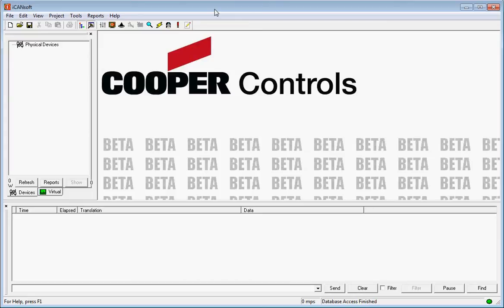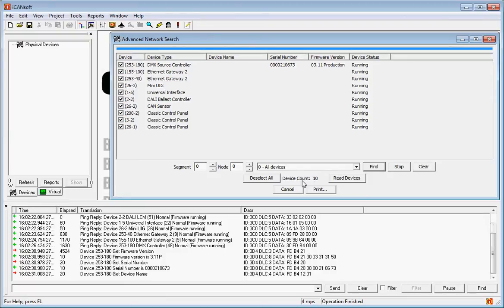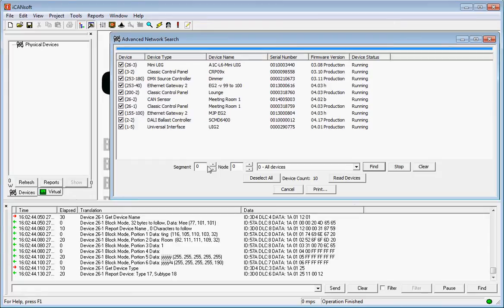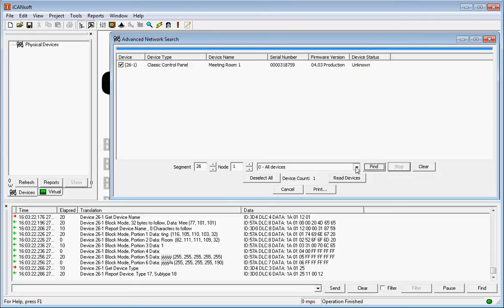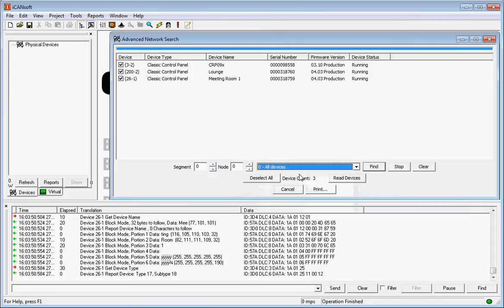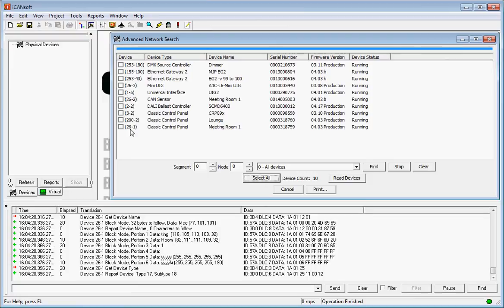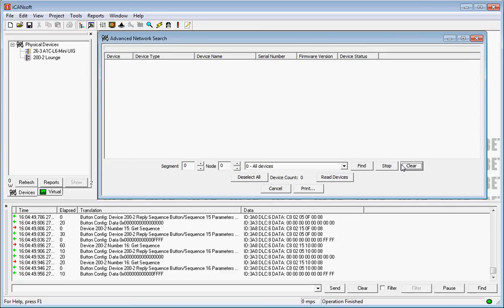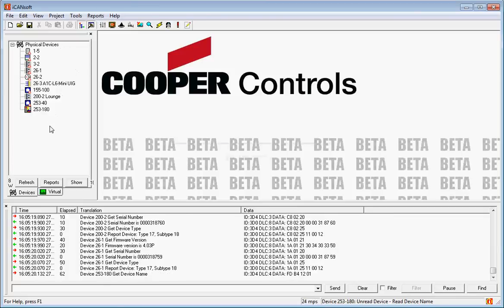#005 Finding and Uploading devices into iCANsoft from an iLight network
Shows how to find devices on an iLight iCANnetwork using the Advance Network search. Also shows how to search for devices by segment and node number, sorting of devices by device number, device name, device type.